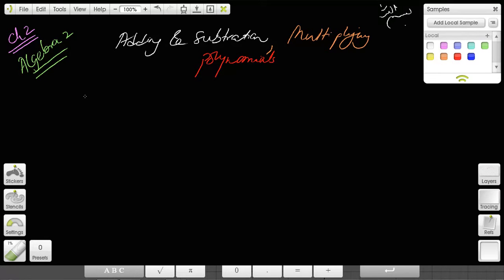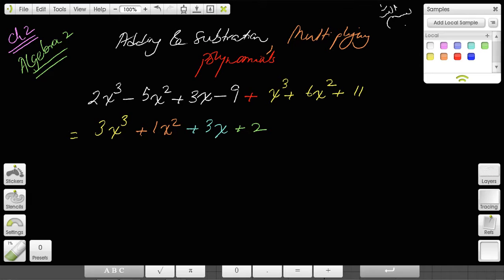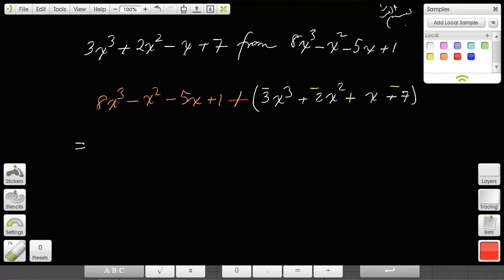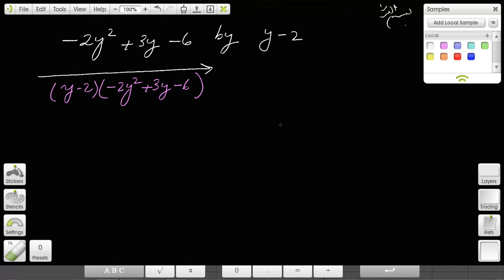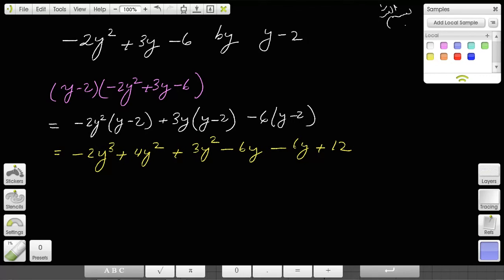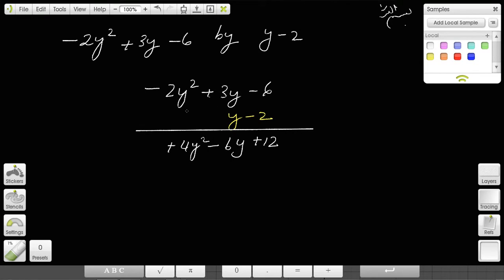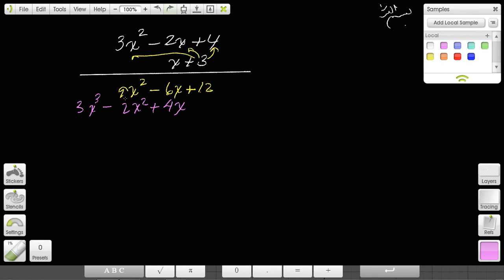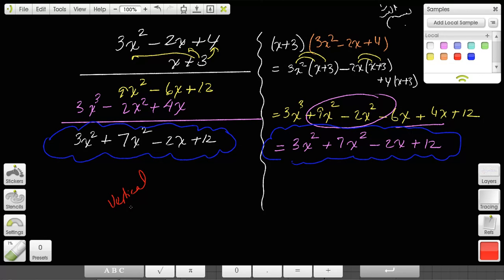CHAP 2 ( video ) Alg 2. Adding, Subtracting and Multiplying Polynomials